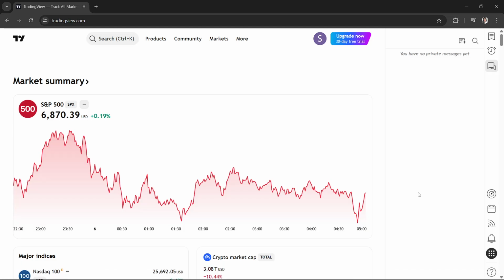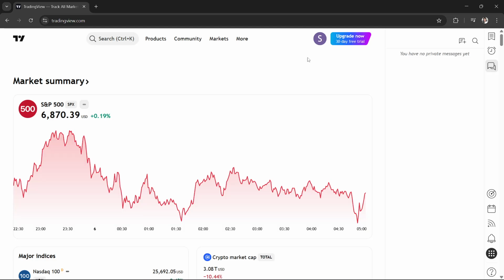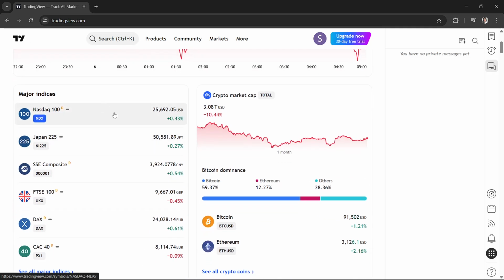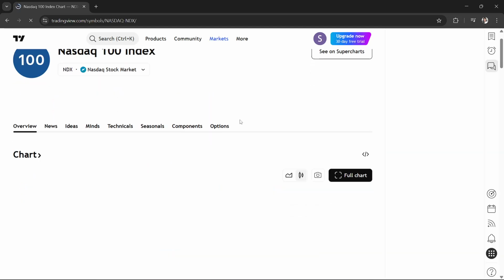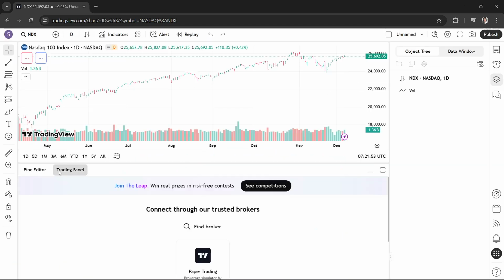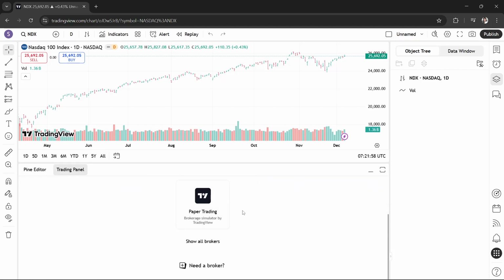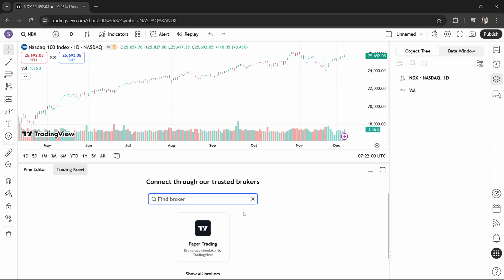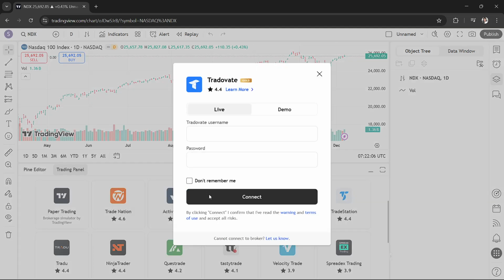How to Connect Tradovate to TradingView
In this video, I'll show you how to connect tradovate with tradingview step by step. The method is very simple and clearly described in the video. By following all the steps in the video, you'll be able to easily learn how to connect tradovate with tradingview step by step.